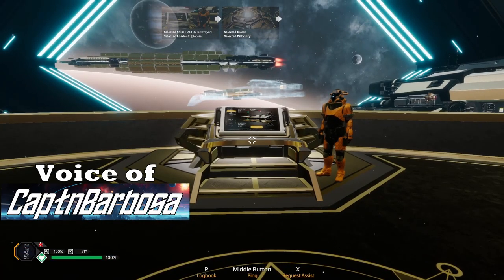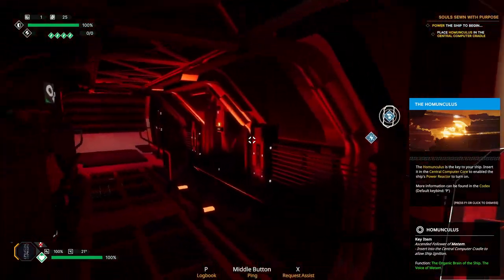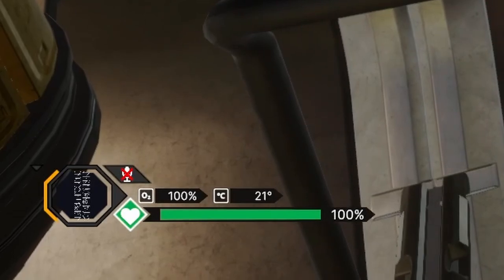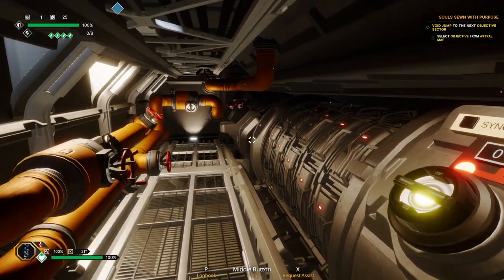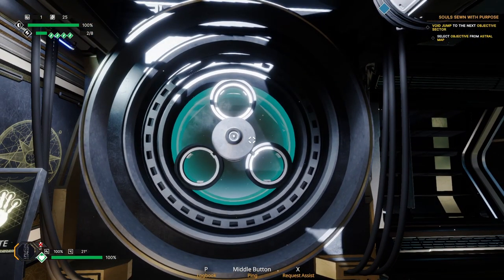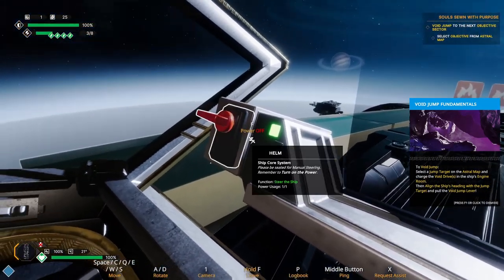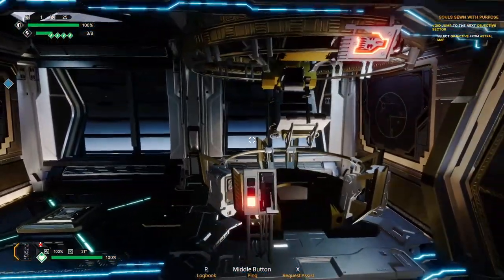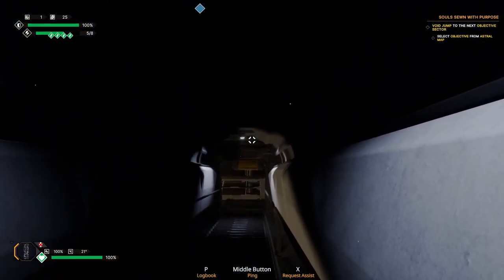Void Crew Beginner Tutorial: Destroyer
Here's a quick orientation to get you comfortable with the Void Crew Destroyer. This video was created in the first few days of early public access and the information provided may change over time.

I'll be putting up more tutorials regarding Void Crew and other space games like No Man's Sky and Pulsar: Lost Colony.